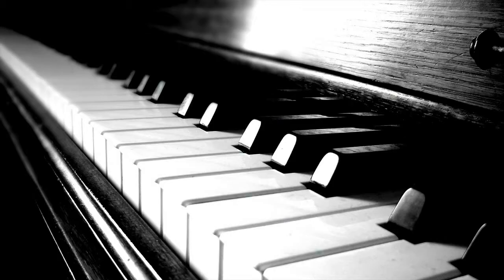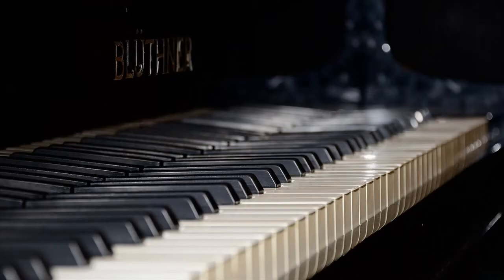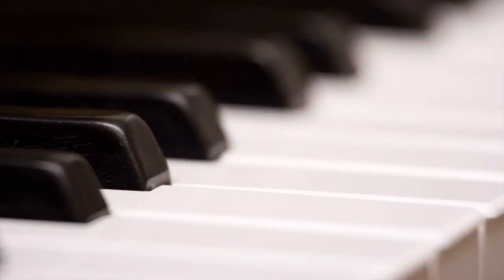Learn Piano Songs - See Now!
Learn Piano Songs offers the most complete foundation in music you can find online. With theis Method, you’ll become an empowered musician who can play, read, understand music and Learn Piano Songs.